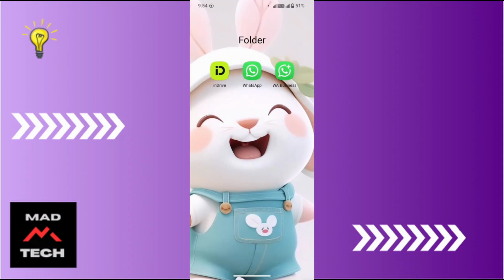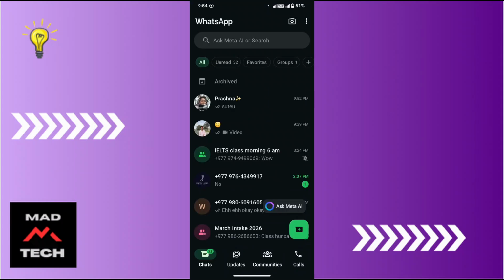How to Send Lined Message on WhatsApp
Want to send messages with proper line breaks on WhatsApp? In this easy tutorial, MadTechTutorial shows you how to send lined messages on WhatsApp so your texts look clean and well-formatted.

Lined messages (multi-line texts) help you organize your messages, write lists, or send structured content without everything appearing in one paragraph.